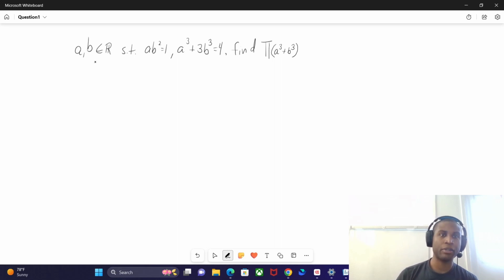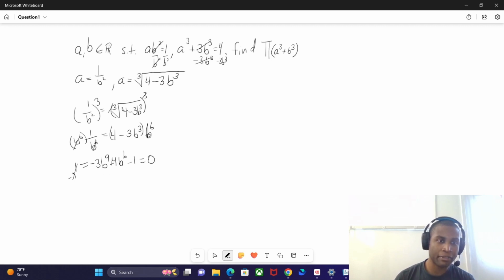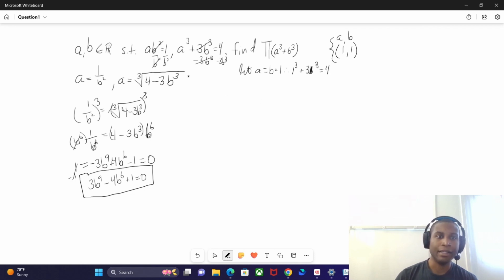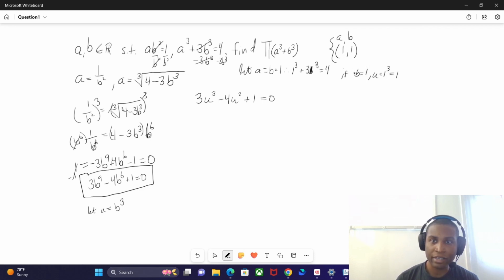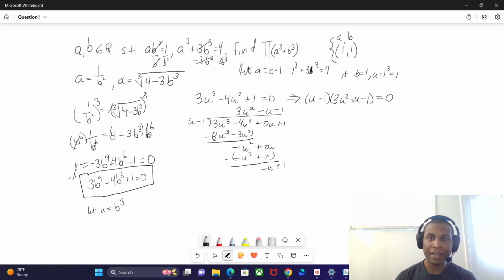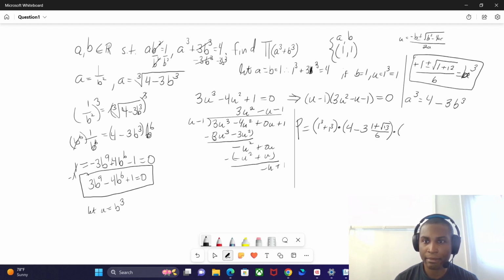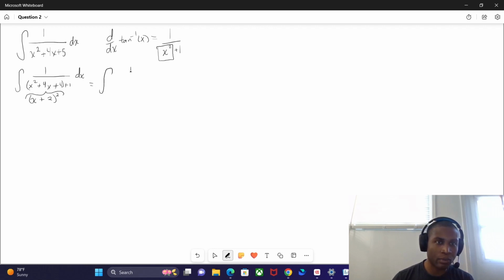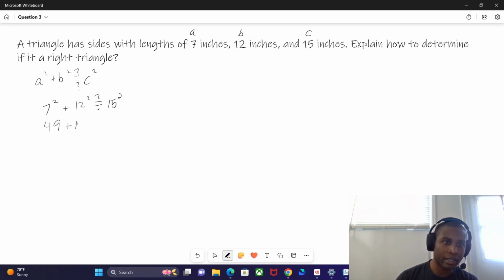Wyzant Tutor Spotlight: Rael M. C., 11/14/2023 15:03:15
Meet Wyzant tutor Rael M. C.
Certified Math Teacher and Tutor